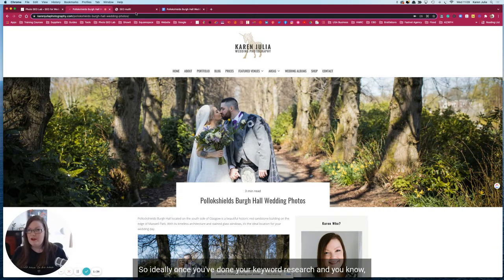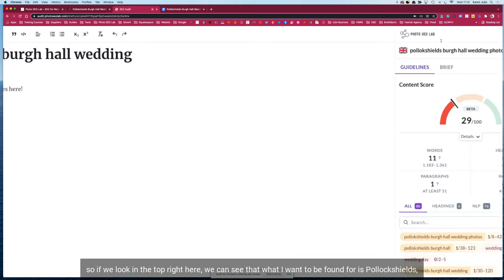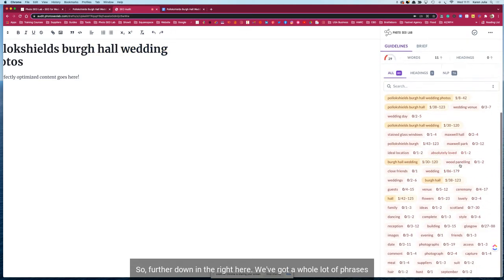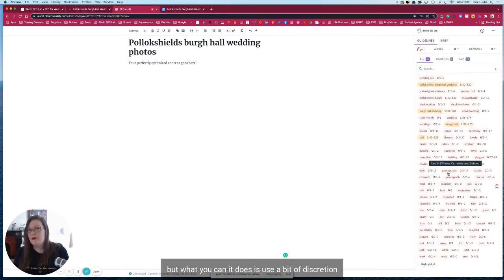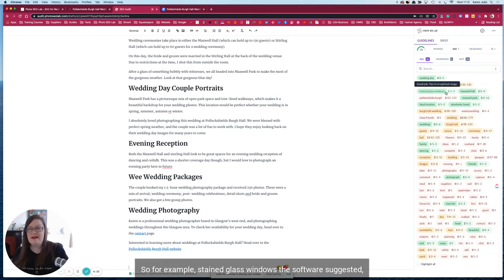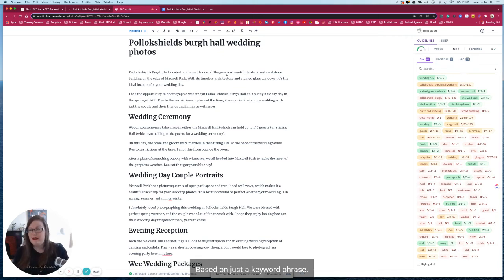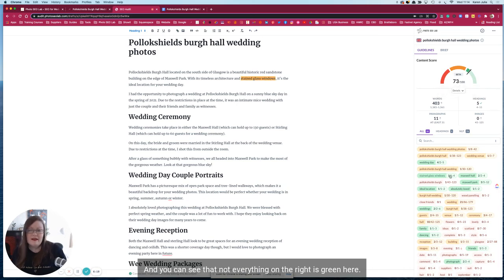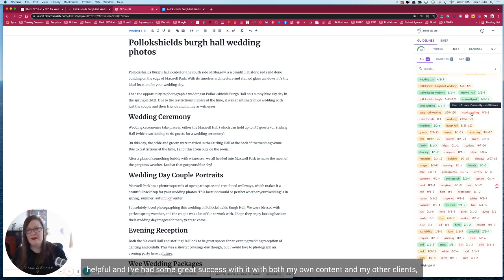Guide to our Blog Writing SEO Assistant Tool by Photo SEO Lab